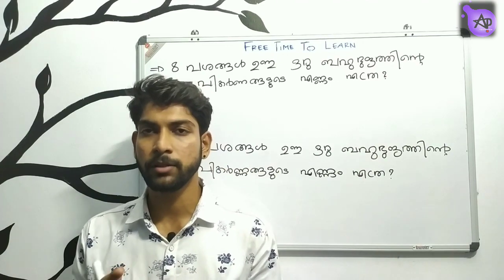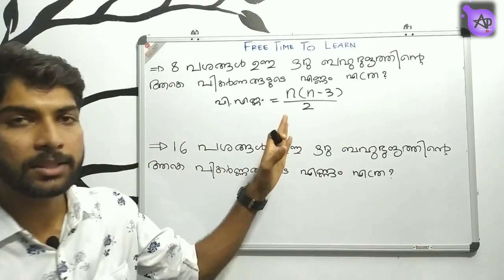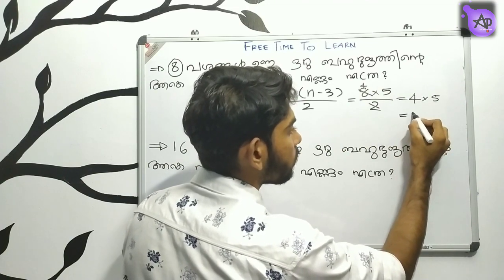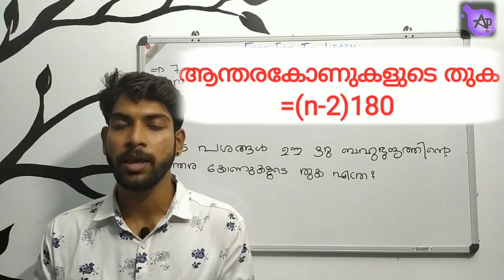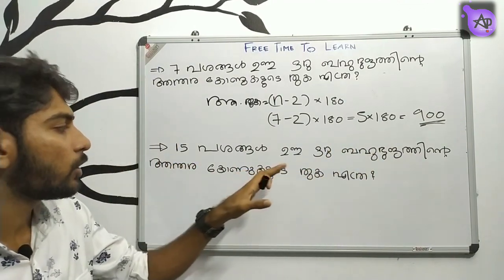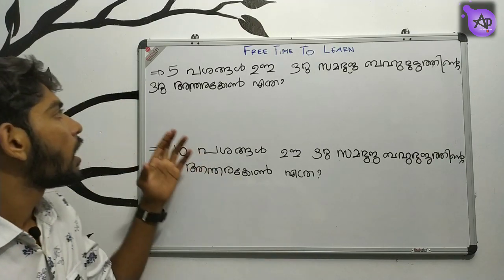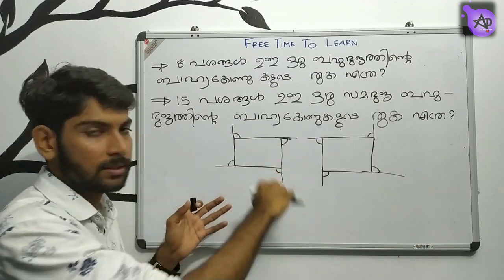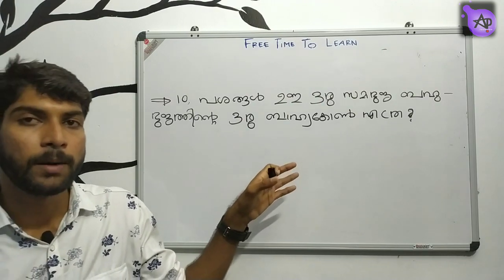ബഹുഭുജം (polygon)(part 1) full മാർക്ക്‌ 👍 | free time to learn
Free time to learn
ബഹുഭുജം (polygon)(part 1)
contents
ബഹുഭുജം
വികർണങ്ങളുടെ  എണ്ണം
ആന്തരകോണുകളുടെ തുക
ഒരു  അന്തരകോൺ എങ്ങനെ കണ്ടുപിടിക്കാം

പഴയ ക്ലാസുകൾ

camera &edits
Karthik chikku

ഏല്ലാ ഉദ്യോഗാർത്ഥികൾക്കും
വിജയാശംസകൾ നേരുന്നു 👍